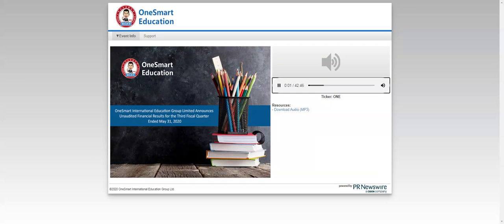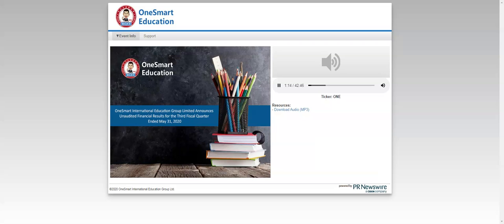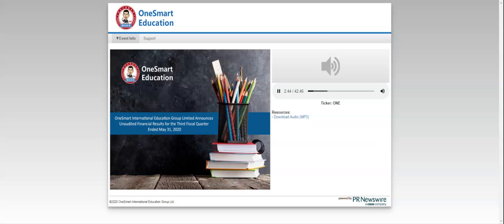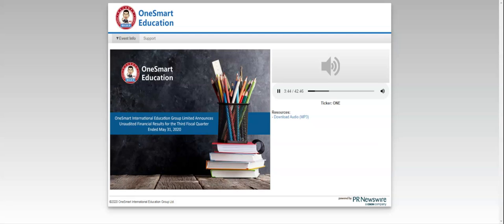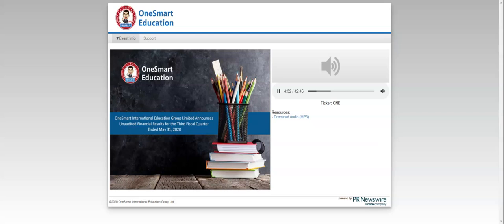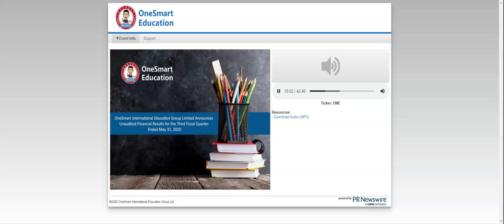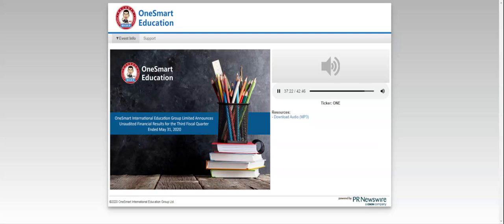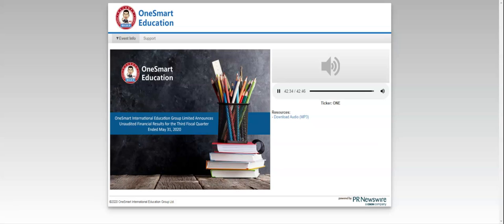[ONE stock] OneSmart Education Group Ltd Q2 2020 Earnings Call (8/18/2020)